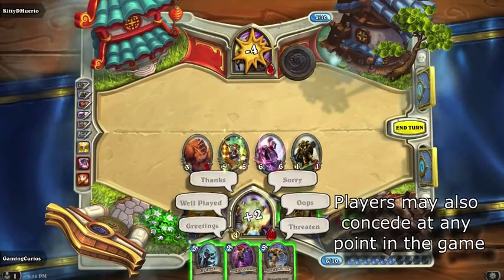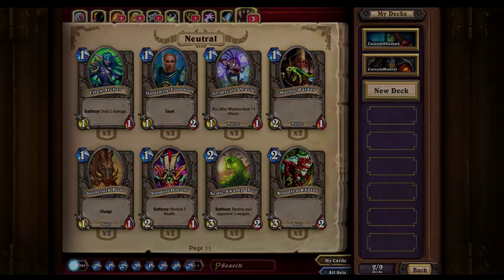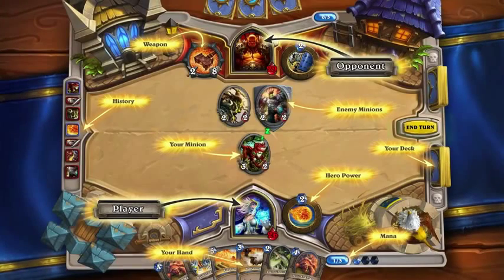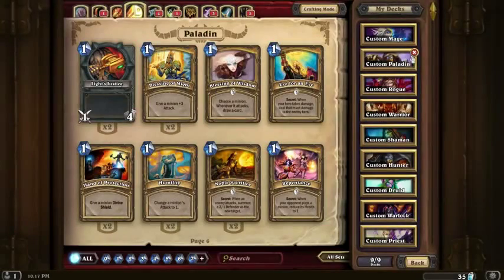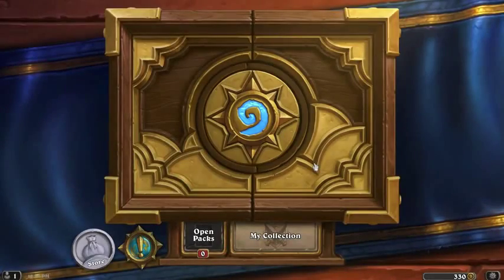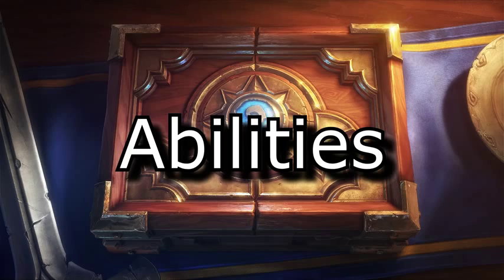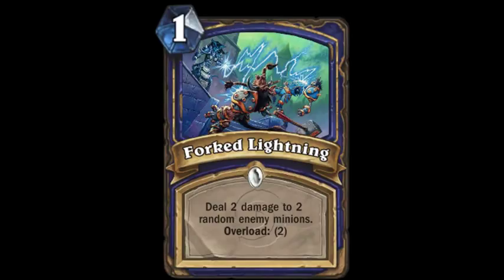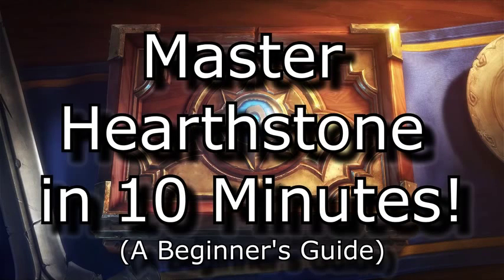Hearthstone Master Hearthstone in 10 Minutes! The Ultimate Beginner s Guide! How to Play